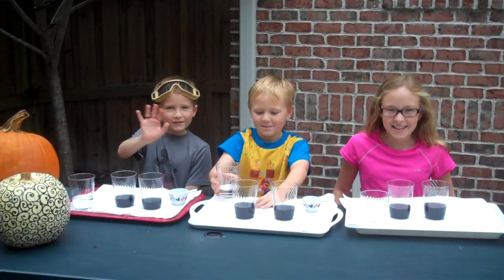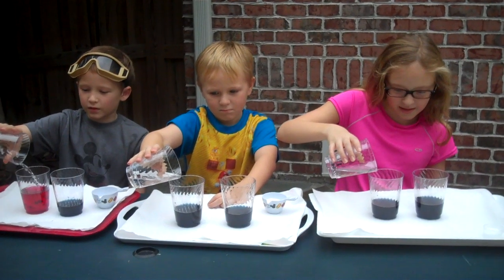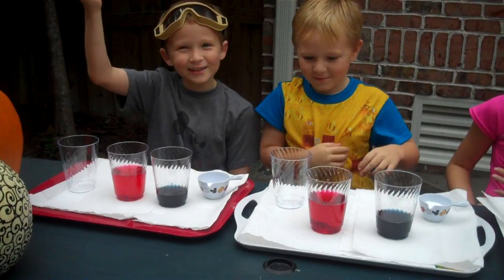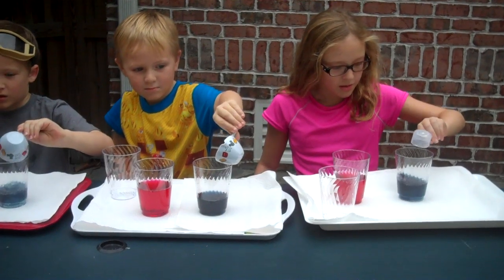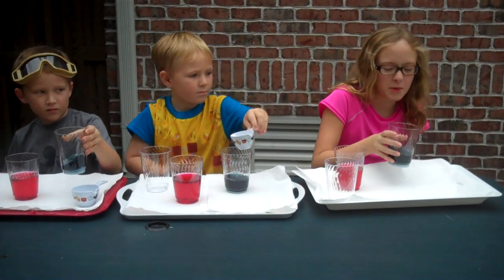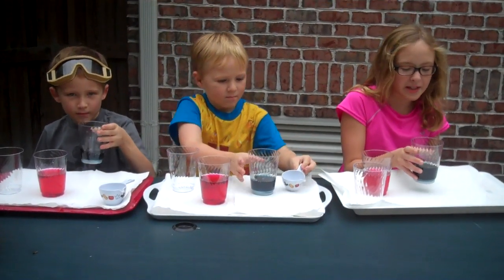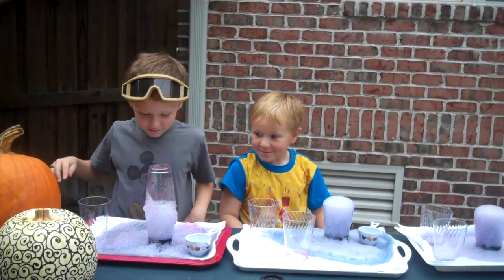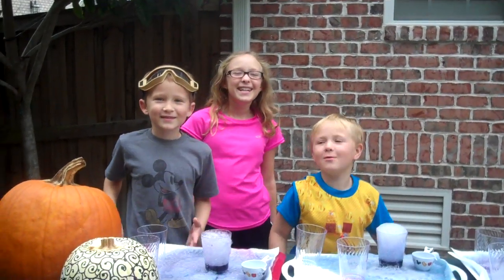Fun Halloween Science Experiment - Magic Potion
For a Halloween Science experiment my 3 cool kids made Magic Potions!